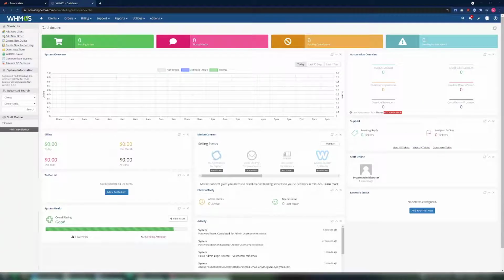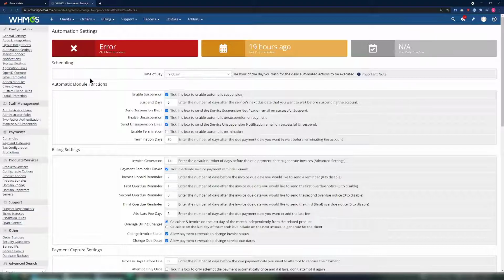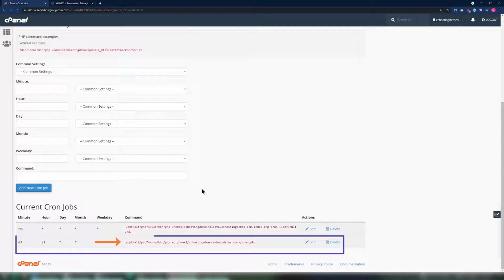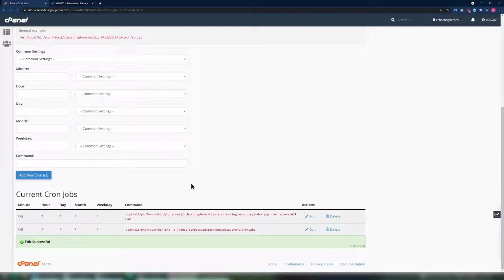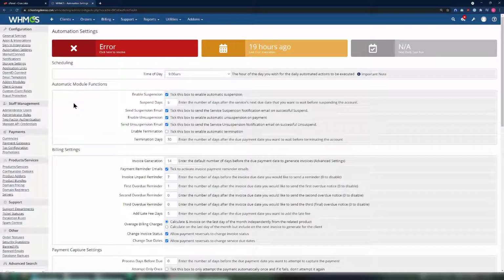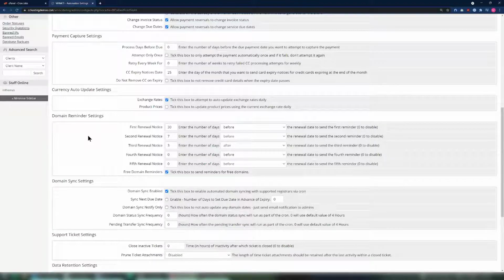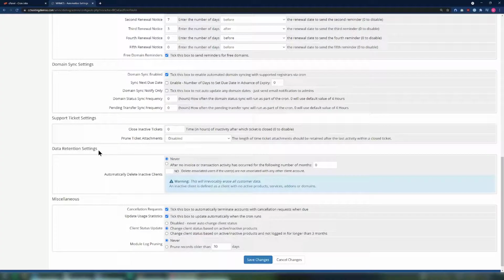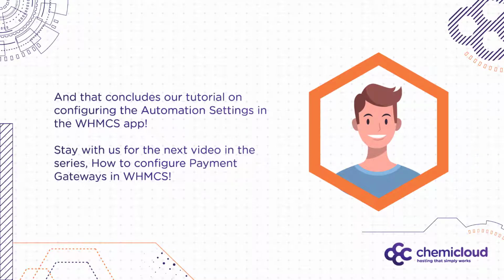How to Configure the Automation Settings in WHMCS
WHMCS allows you to easily start reselling hosting without coding or systems administration required.

This video tutorial will help you to configure the automation settings in WHMCS.